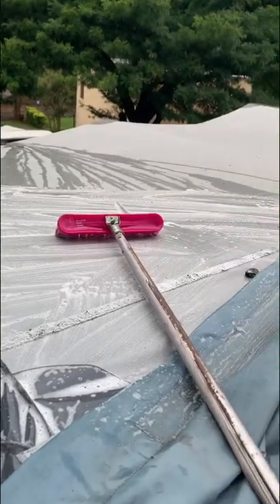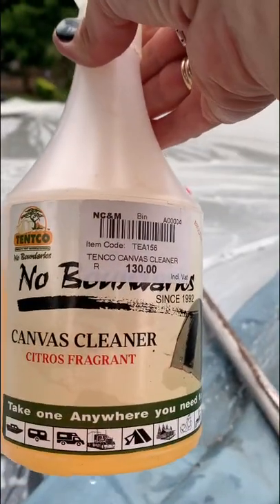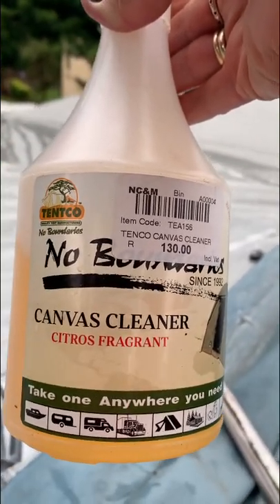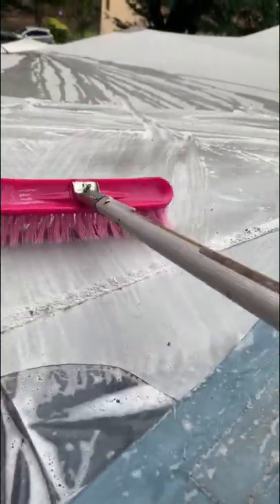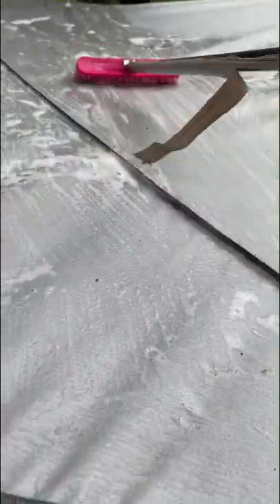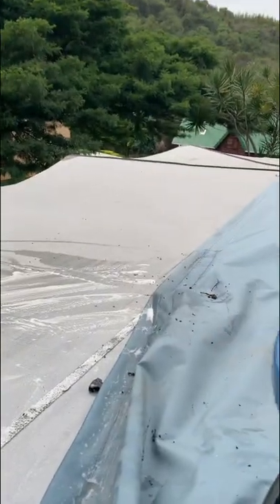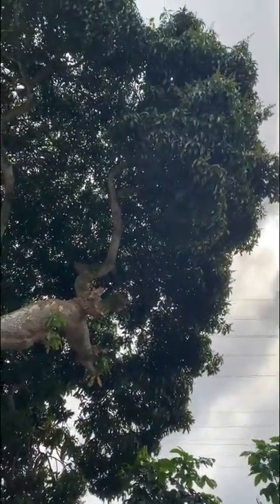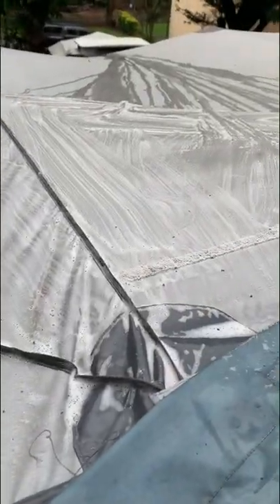Mobi Lodge roof cleaning part 1. Batwing roof cleaning.